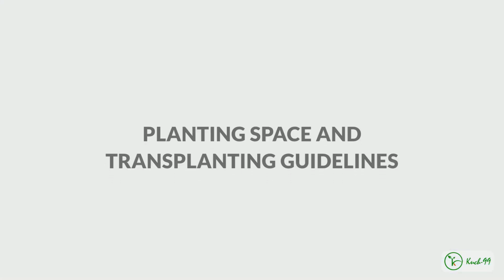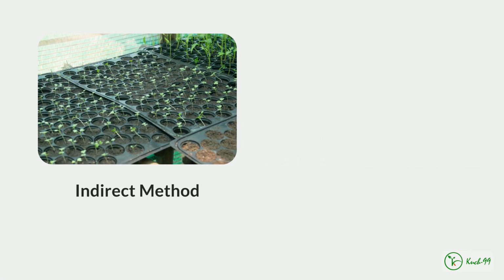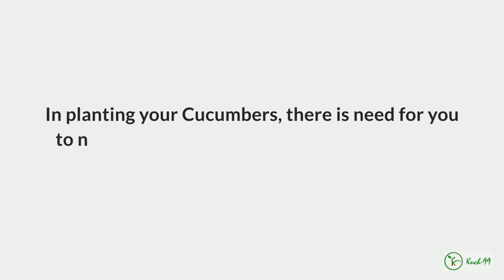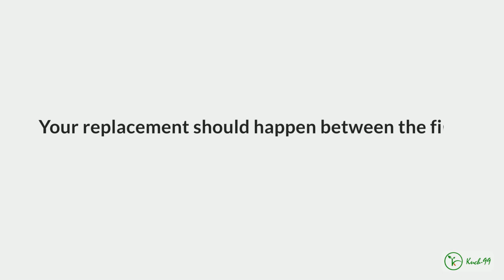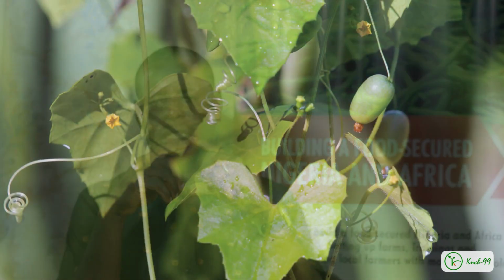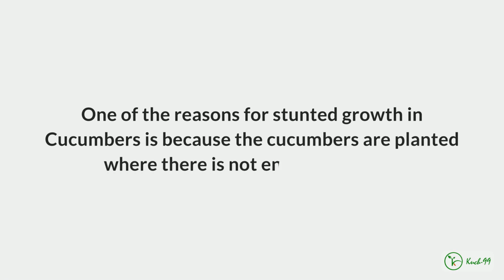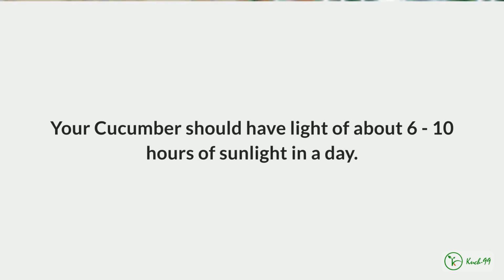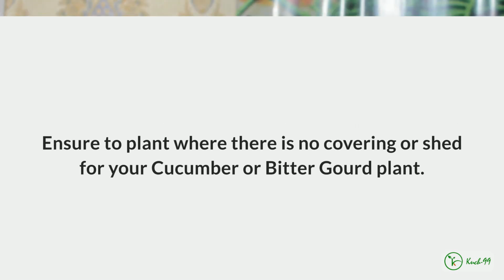Part 5/9: Planting Space and Transplanting Guidelines | Growing Cucumbers Course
Planting Space and Transplanting Guidelines | Growing Cucumbers Course
Cucumbers are great vegetables that can be grown all year round. This video is part of a course that covers all that a beginner needs to know on how to set up a basic cucumber and bitter gourd home garden. From soil type, choice of seeds, pruning and other farm management techniques to harvesting are explained in a very easy way.
This course doesn't require any experience in farming. All we need is your passion and zeal to know more.